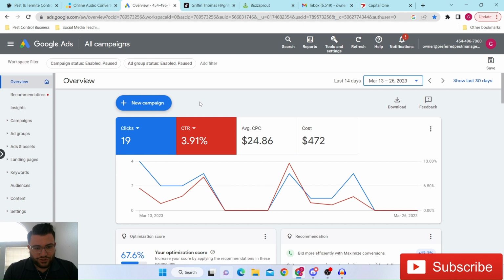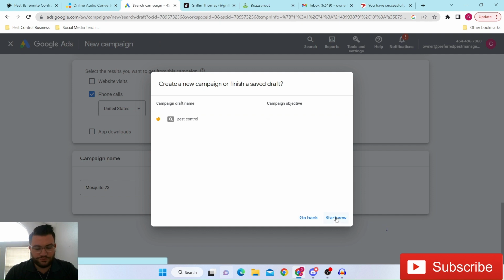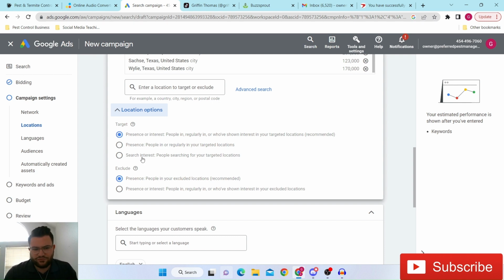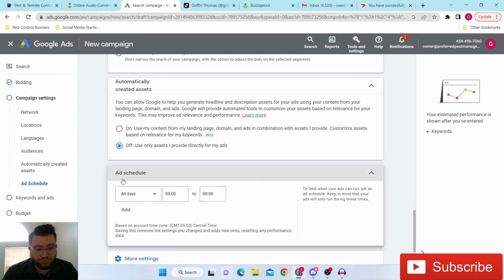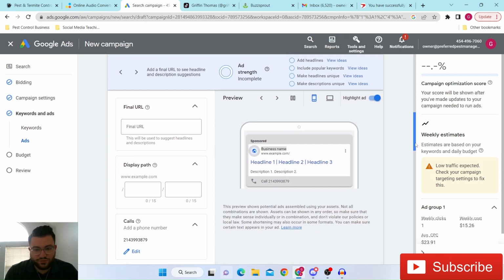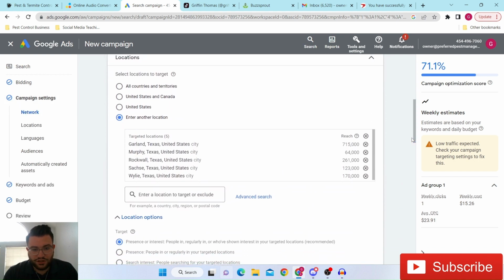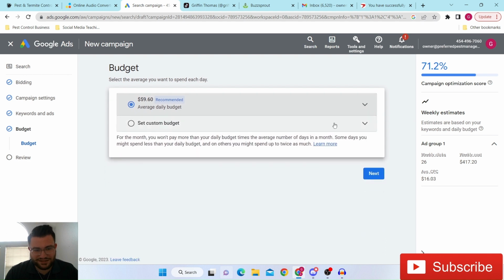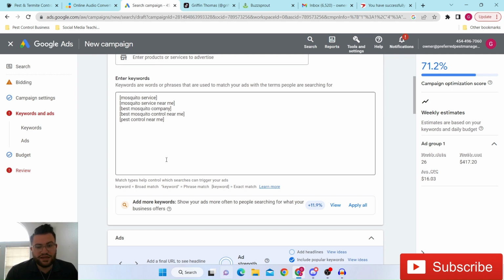How to Create a Google Ad For Pest Control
Looking to grow your business with Google ads? Look no further! In today's video Griffin dives into how he creates the Google ads for his service business Preferred Pest Management for the best success after spending thousands of his own dollars on trial and error with Google ads.